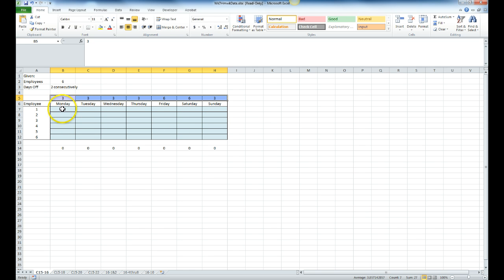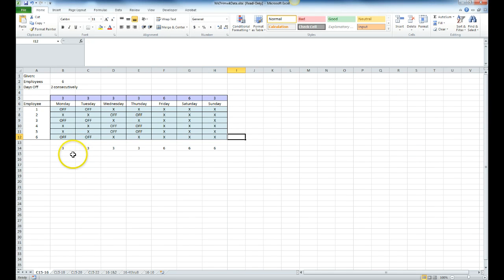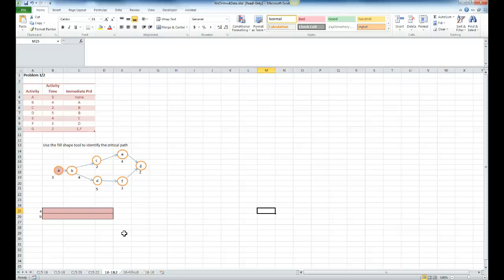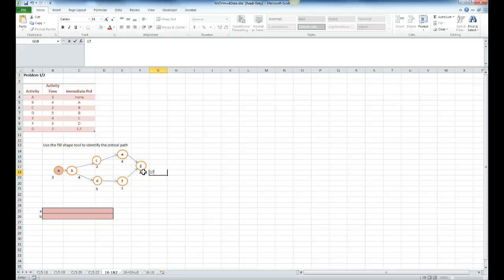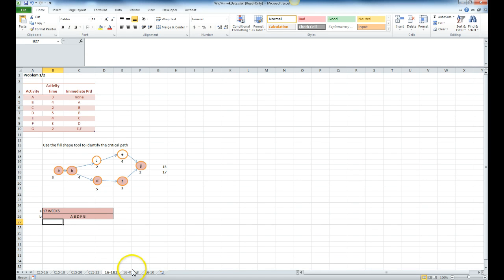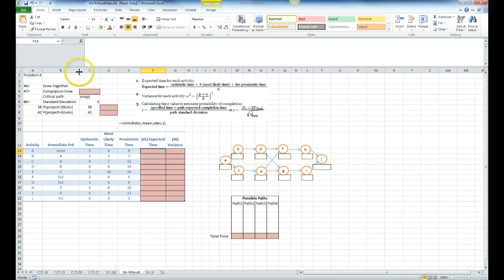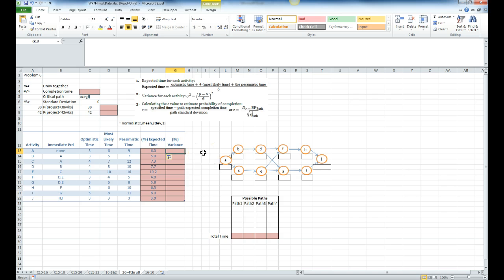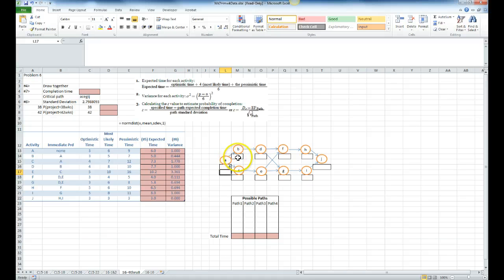Scheduling and Project Management Pt1